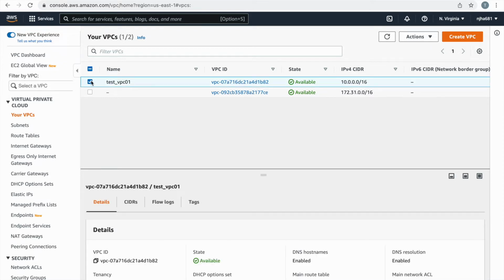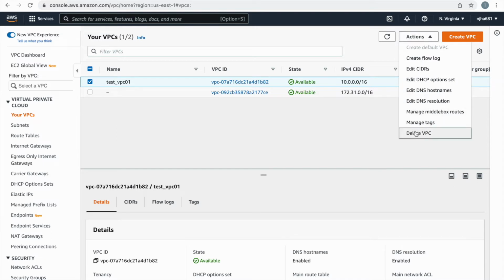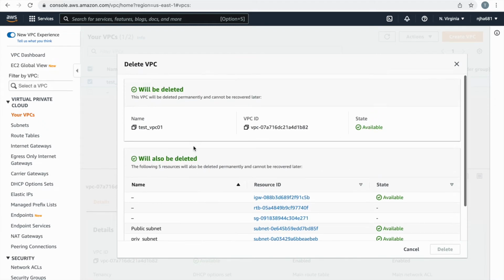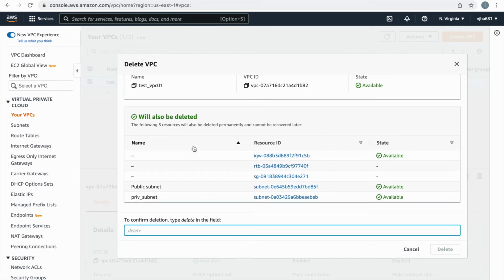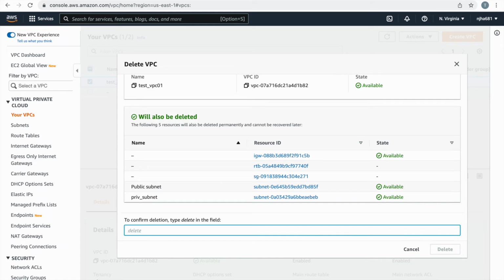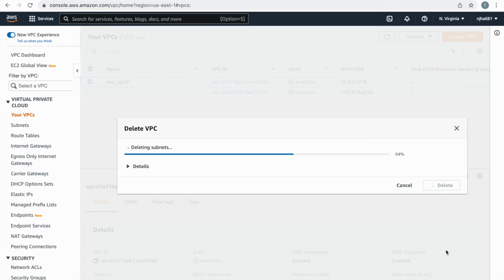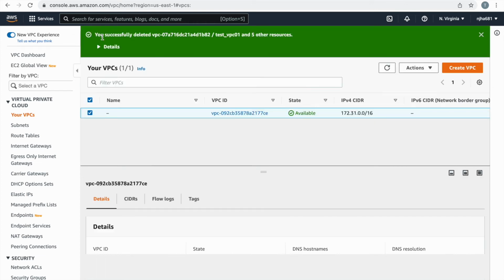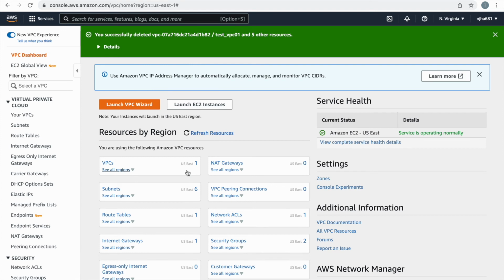How to delete my custom AWS VPC | Quick step-wise process to delete a VPC which we create | CoC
In this video we will see how to delete a custom  (which we create ) vpc in aws free tier account.

credit: draw.io